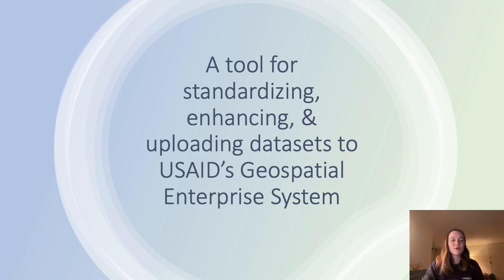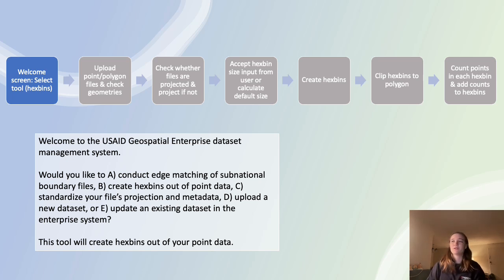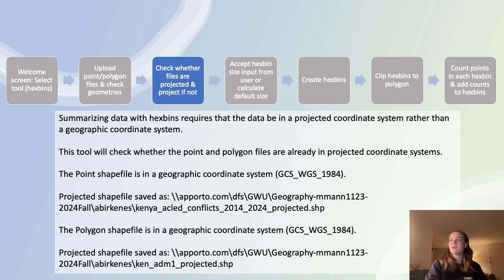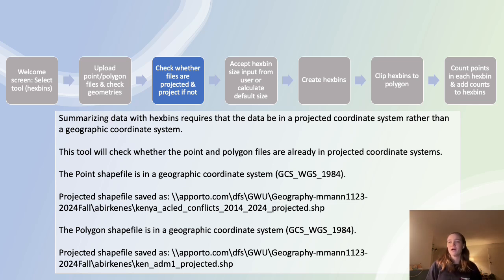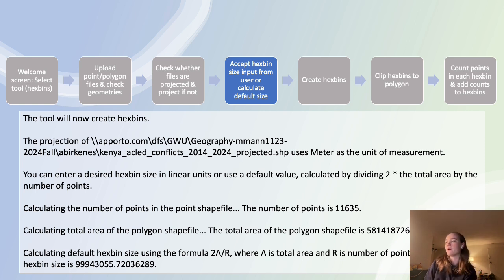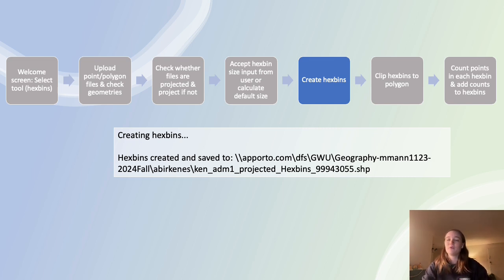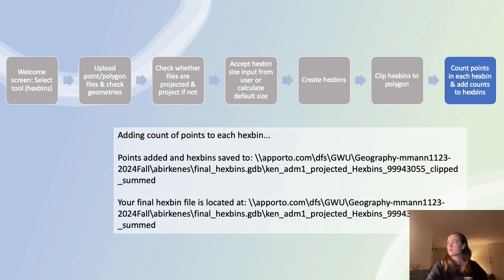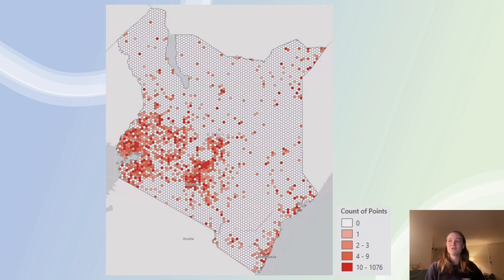USAID Data Standardization